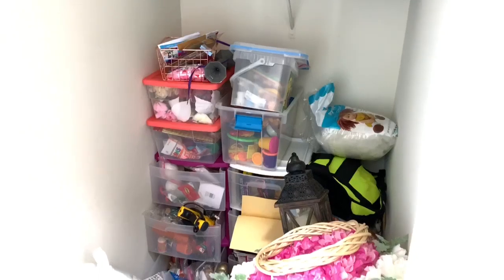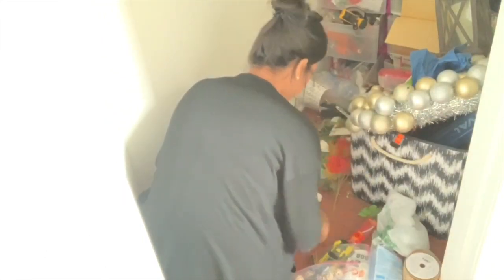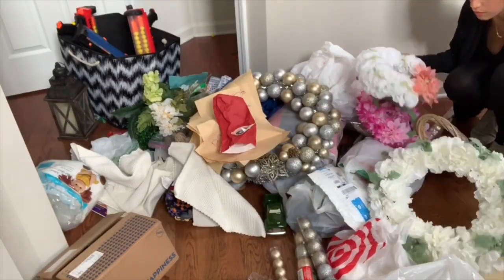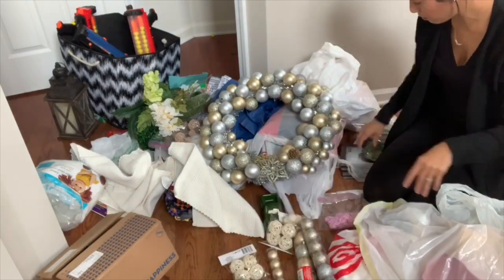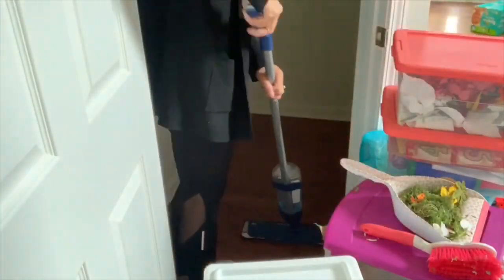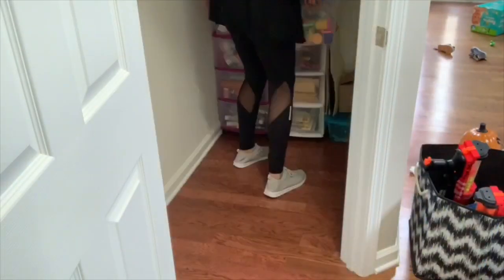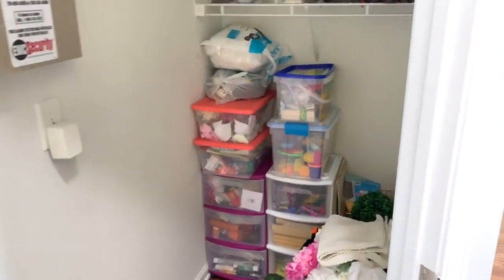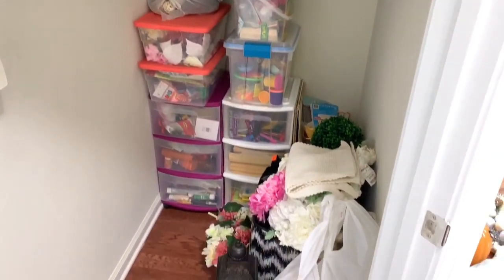Closet Deep Cleaning & Organizing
Hey friends! Today I have a closet deep cleaning and organizing video. My storage closet has gotten out of control once again, and I needed to get it cleaned out before I lost my mind. Hope I motivated you guys to tackle an area in your home that you’ve been ignoring.

Music Credit